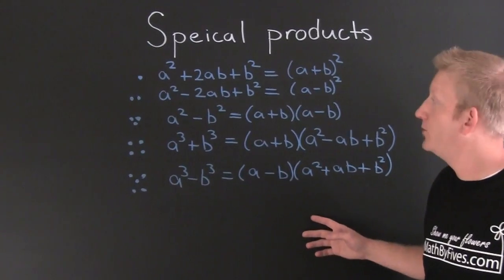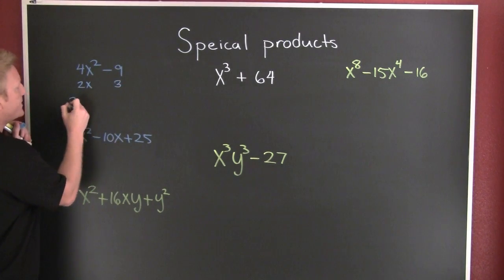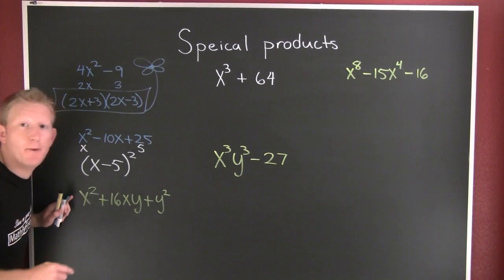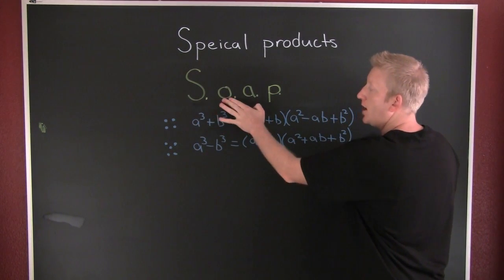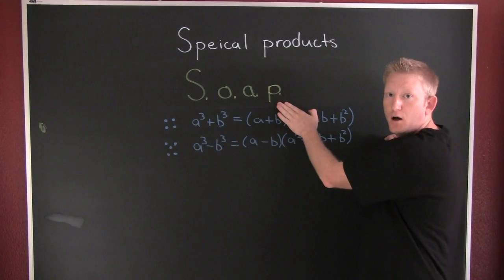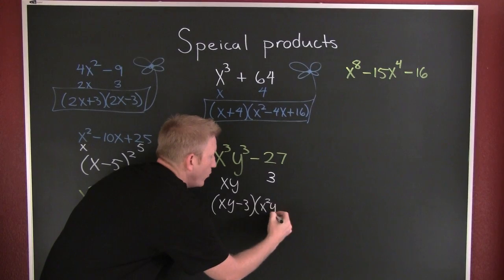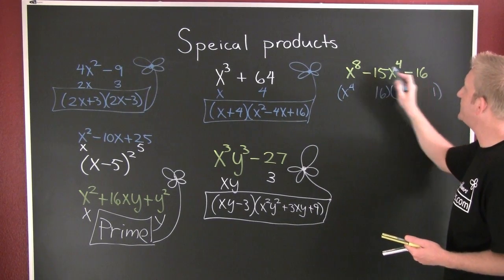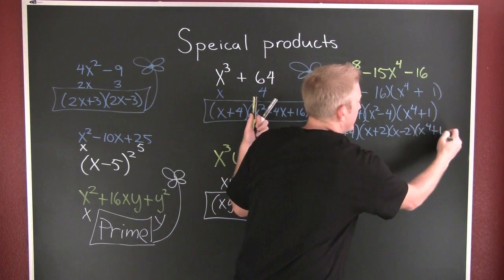Factor special forms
Factor special polynomial forms. I think special is spelt wrong:) this video is a tutorial on factoring special trinomials.